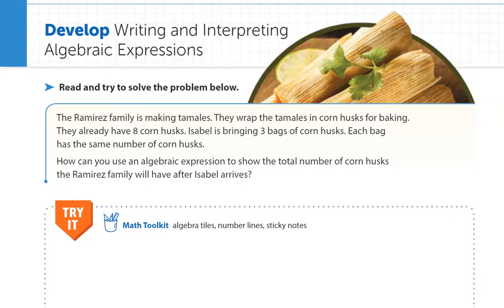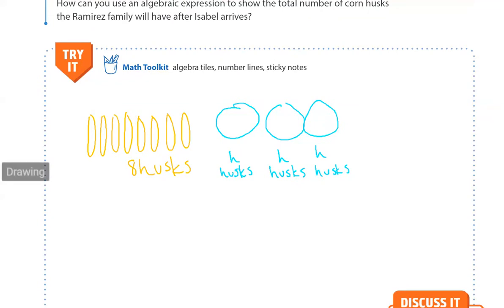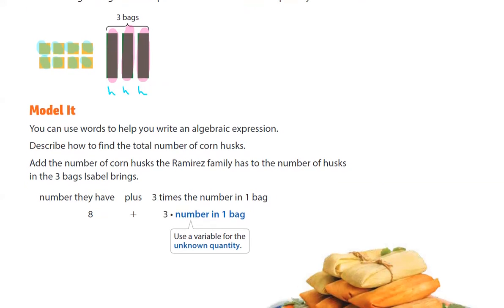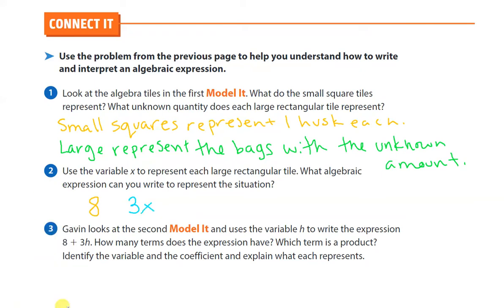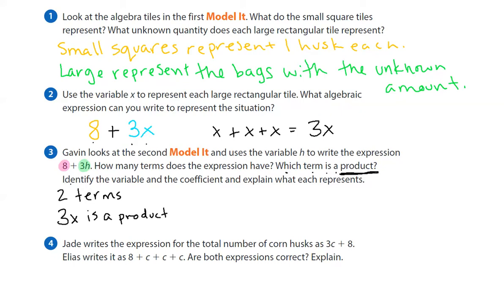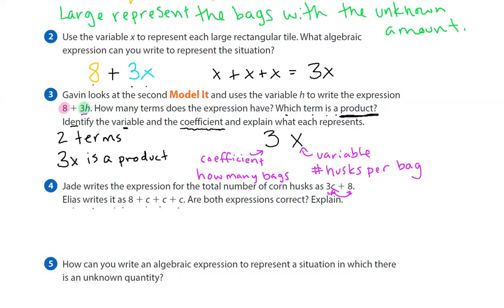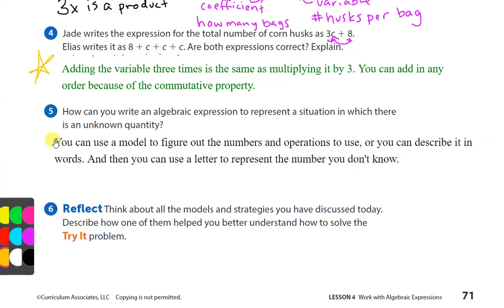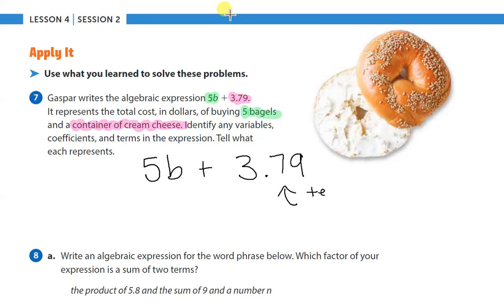Ready Math Grade 6 Lesson 4.2 Develop Writing and Interpreting Algebraic Expressions